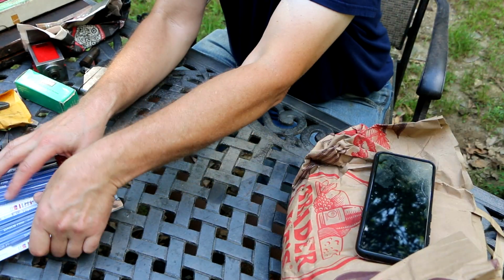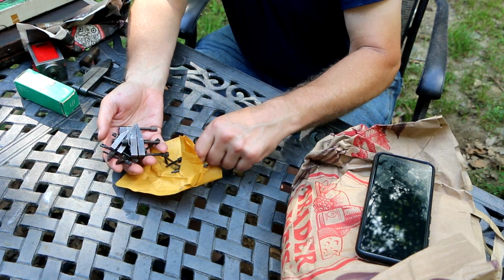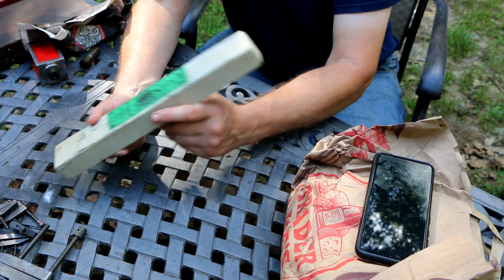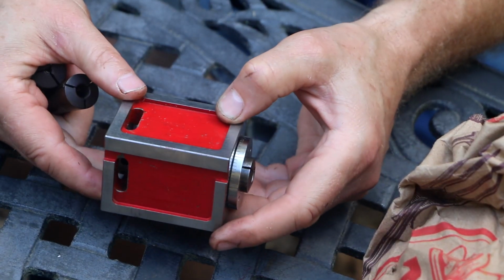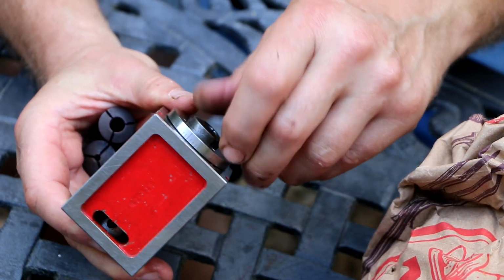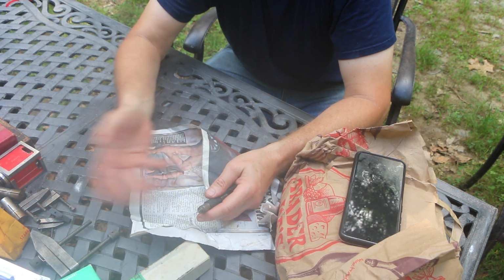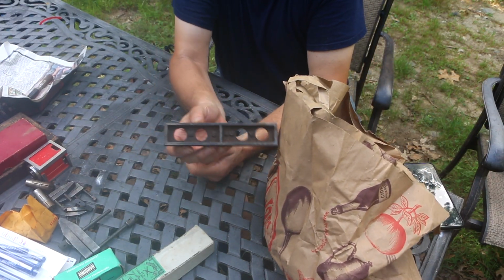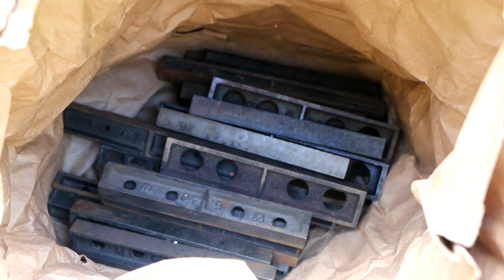Brimfield Flea Market Finds July 11th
Lots of rain, then hot and humid. what's not to like?
Not a long video because I just didn't find nearly as much as I usually do.